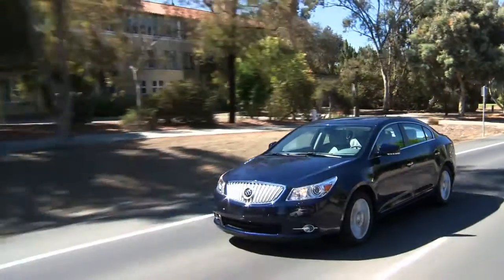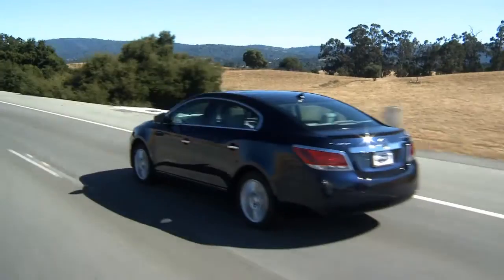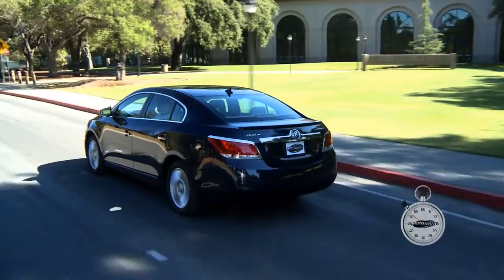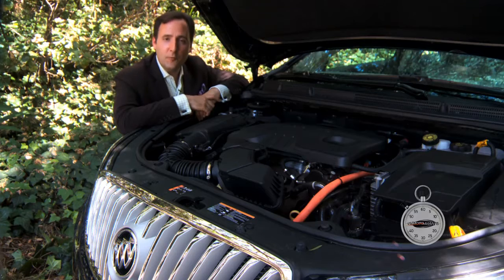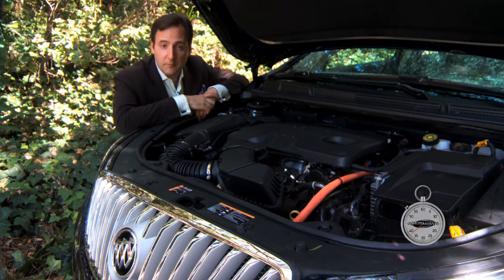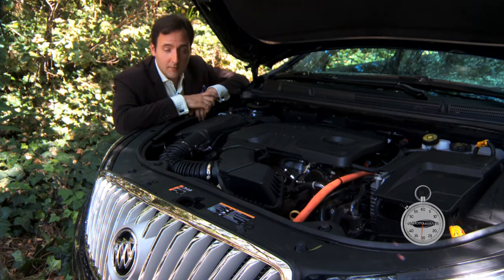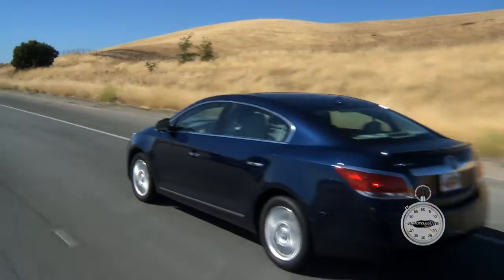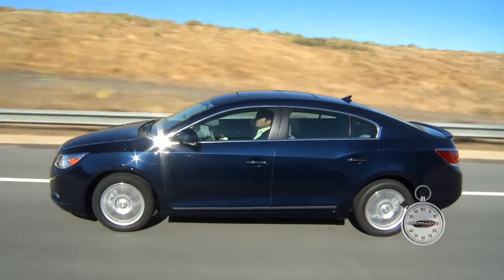Buick LaCrosse eAssist 2012 MotoMan Minute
Buick LaCrosse eAssist 2012 MotoMan Minute. MotoMan heads to Standford University to learn about Buick eAssist technology. He explains the components of the system and then demonstrates one day to day example.